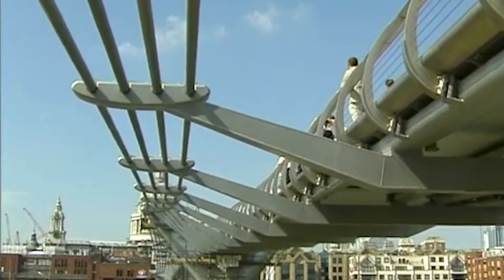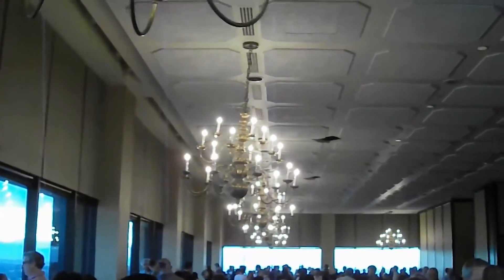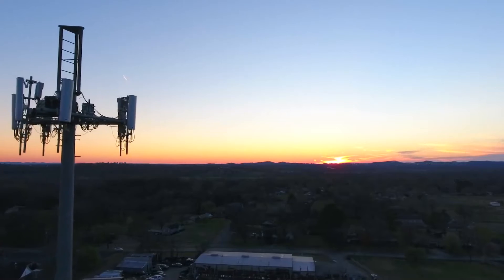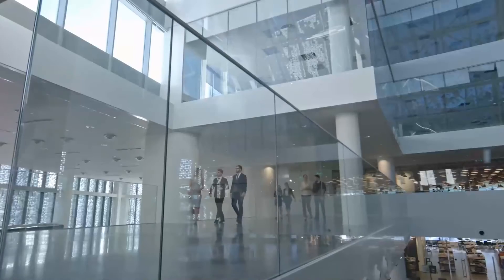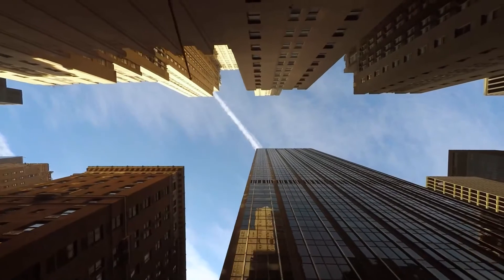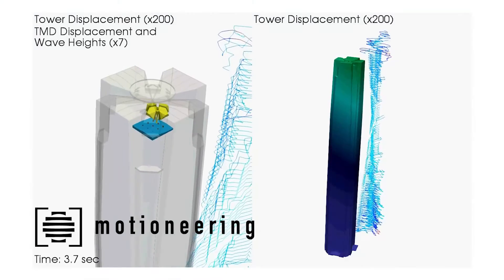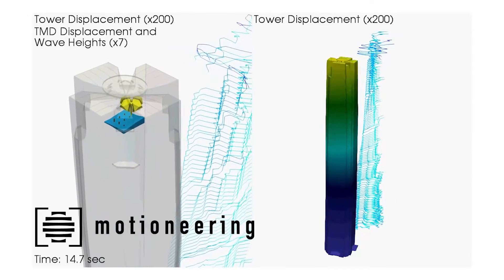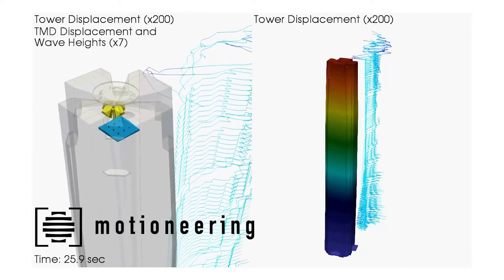What Is Damping?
Damping Explained is a video series that breaks down the ins and outs of structural motion control systems in the built environment. When a structure is subjected to external forces — wind, pedestrian movement or seismic activity, for example — it vibrates or sways. In tall buildings and on large bridges, such movement can make people uncomfortable. In other structures, it can accelerate material fatigue or other failures. Damping is one way to reduce this motion.

In this video, Trevor Haskett, Senior Technical Director at Motioneering, explains what dampers  are and how they reduce structural motion.  Skyscrapers and other tall buildings, bridges, and other structures can all benefit from damping systems, helping improve overall structural performance and structural integrity.